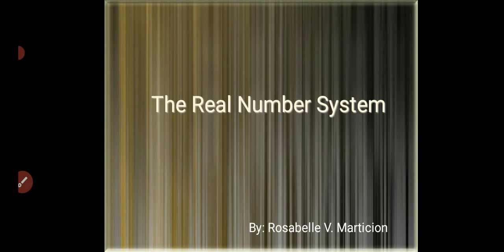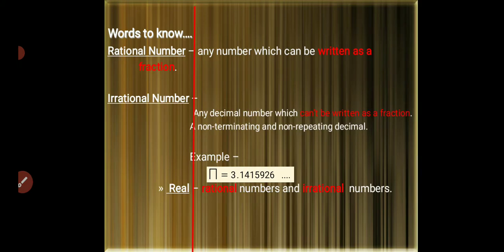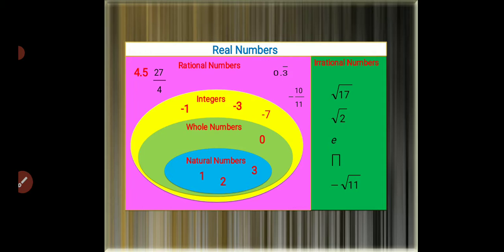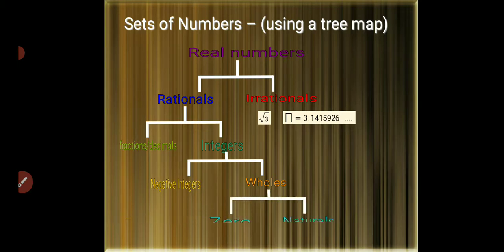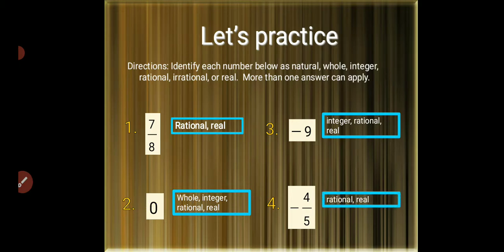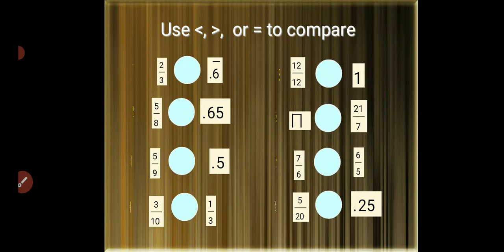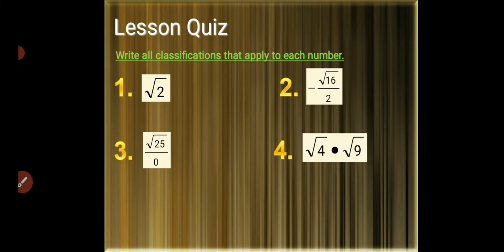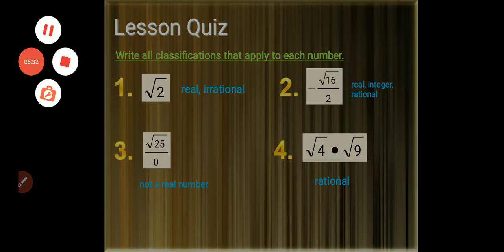The Real Number System